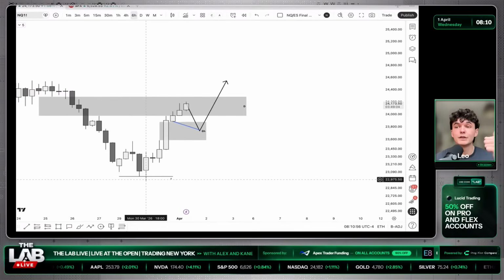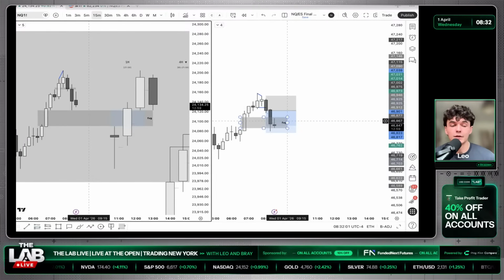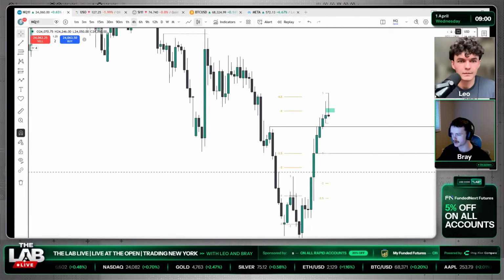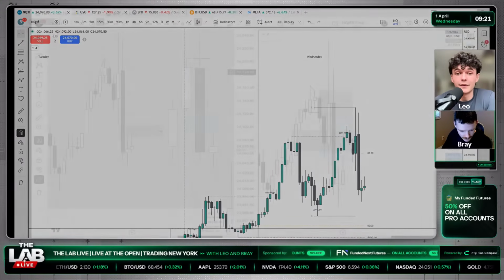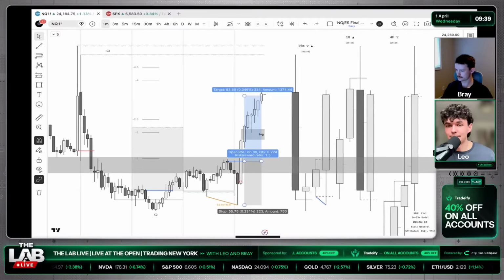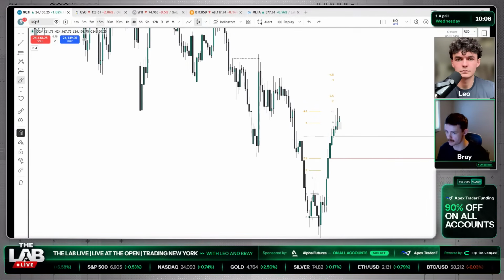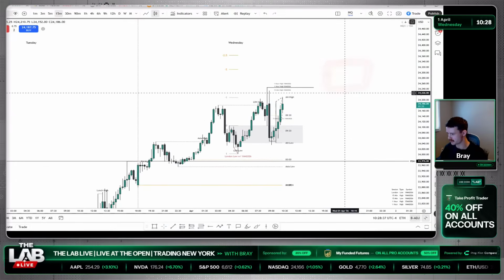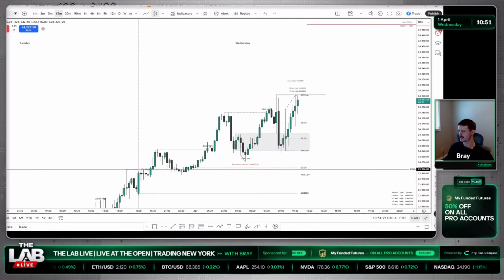The Lab Live | Live at the open | Trading New York W/ Leo & Bray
From Viewer to Trader

The Lab Live streams live day trading and futures trading sessions covering the London open, New York AM, and New York PM sessions. Watch real-time market analysis, trade breakdowns, and live commentary on NQ, ES, gold, & more. Whether you're a beginner or experienced trader, pull up a seat at the desk. All content is for educational and informational purposes only and does not constitute financial advice.

Our schedule:
thelab.live

📅  Tune in weekdays:

| 2:45 am – 5:00 am ET
| 8:00 am – 11:00 am ET
| 2:00 pm - 4:00 pm ET

⚠️ This stream is for informational and educational purposes only.